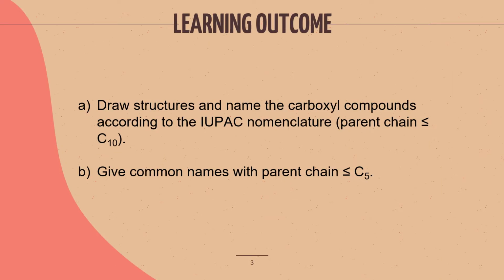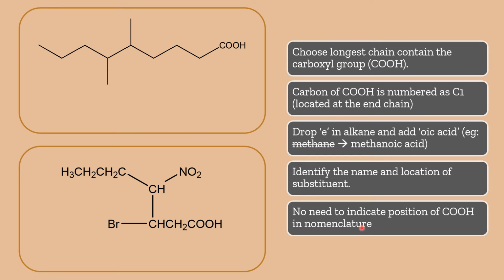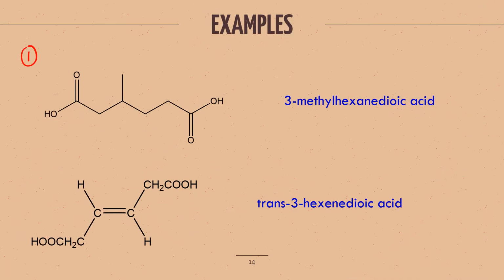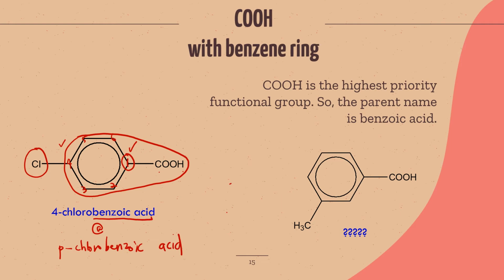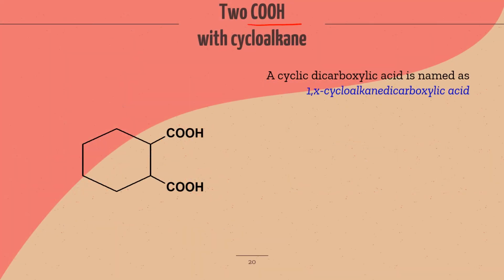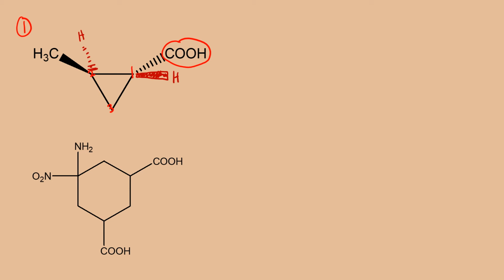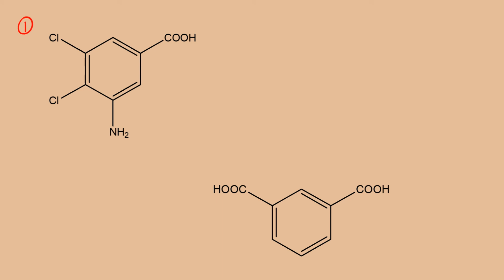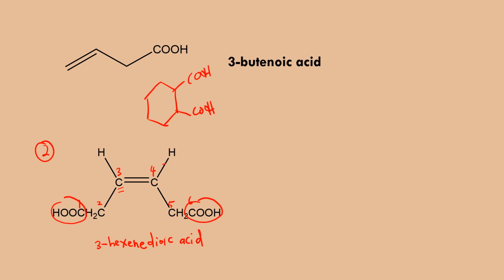CHAPTER 10 CARBOXYLIC ACID (PART 1 NAMING)